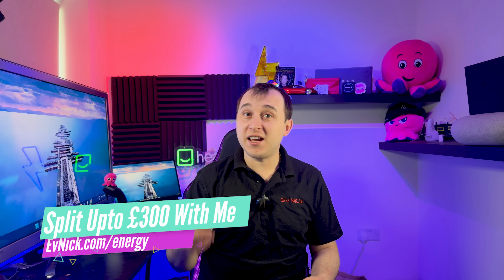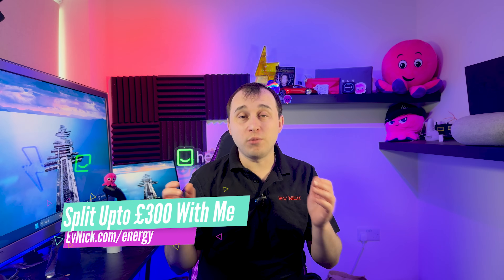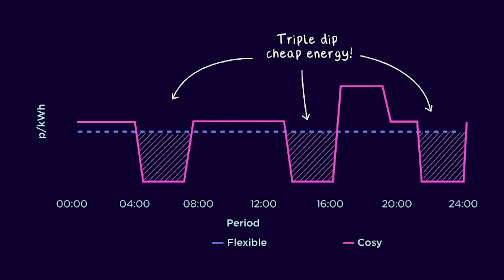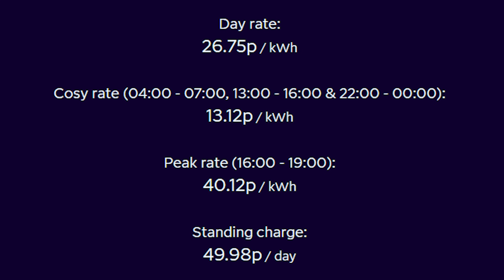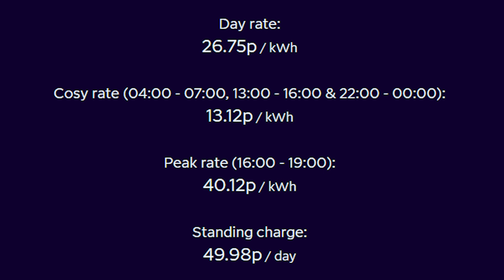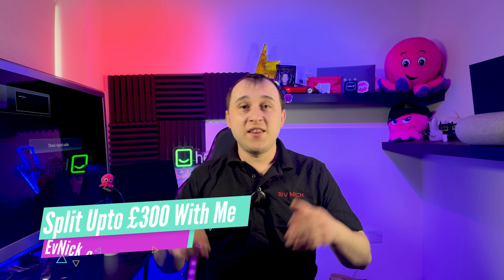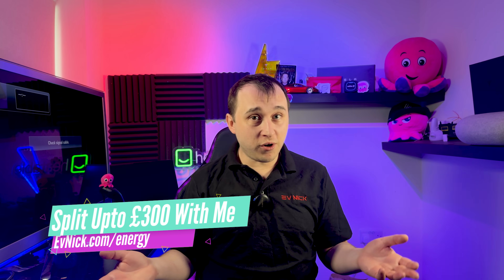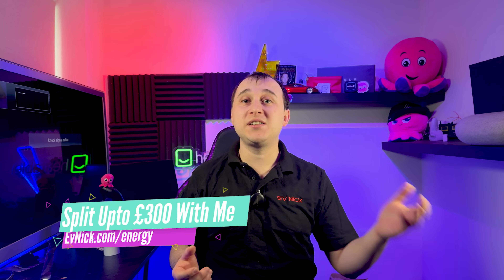Cheapest Electric Tariffs For Heat Pump Cosy Or Intelligent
What's the best electricity tariff for heat pumps?  In today's video, I'll be looking at the best and cheapest way to run my cosy heat pump from Octopus Energy.  Many heat pump owners might be running the heat pump on octopus go intelligent a deal designed for electric cars however if you don't have an electric vehicle or battery storage or solar then your need other options and we take a brief look at ocotpus agile which tracks wholesale costs half hourly but we also look at octopus cosy an energy tariff open to all heat pump owners,  I also give some top energy tips to max out the savings and benefits of running a heat pump.

00:00 What Tariff For Cosy Heat Pump
00:40 What Tariff Am I On And WHY?
01:58 Not Got A Octopus Energy Heat Pump Install Refferal Code
02:58 It's All About Averages To Get Offpeak
05:35 Octopus Cosy Tariff
08.32 Get Your Averages from Octopus Watch
09:17 Compare Octopus Tariffs
10:41 Octopus Agile With A HeatPump?
11:00 Cosy Intelligent Tariff High Temperature